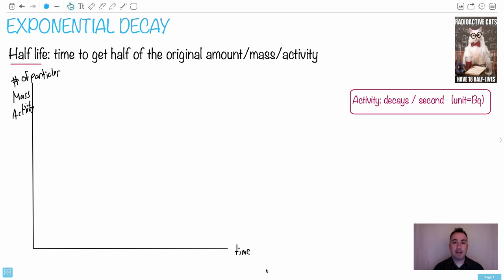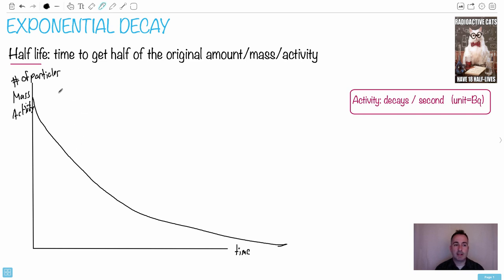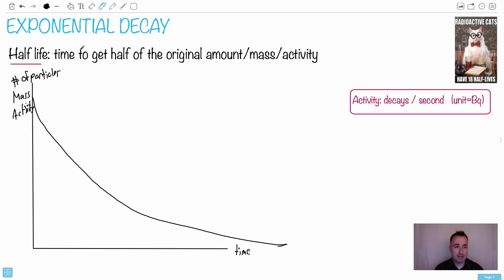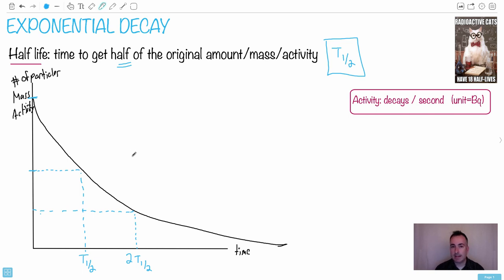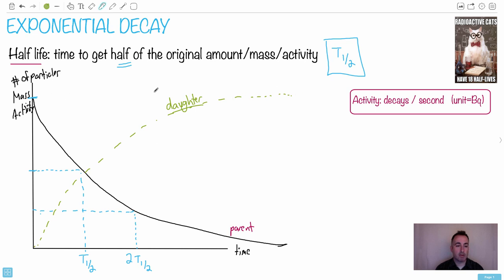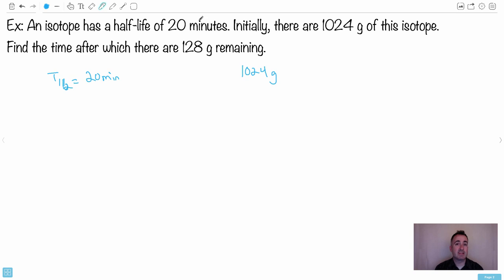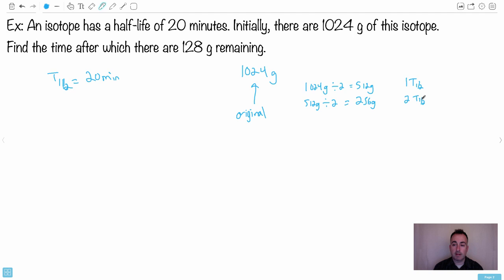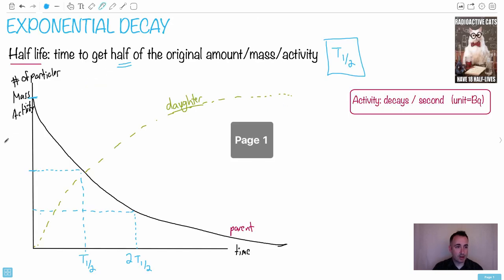Exponential decay [IB Physics SL/HL]